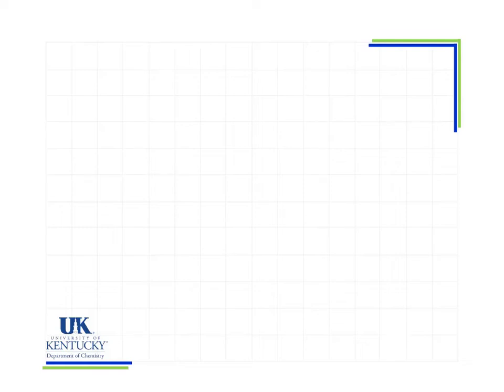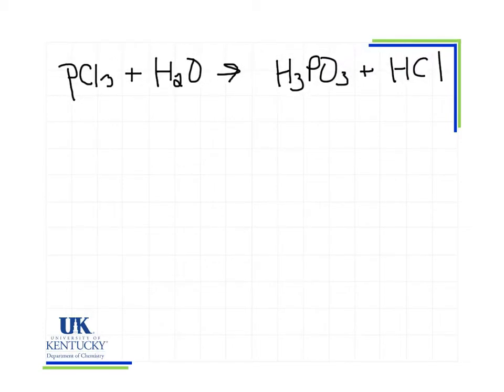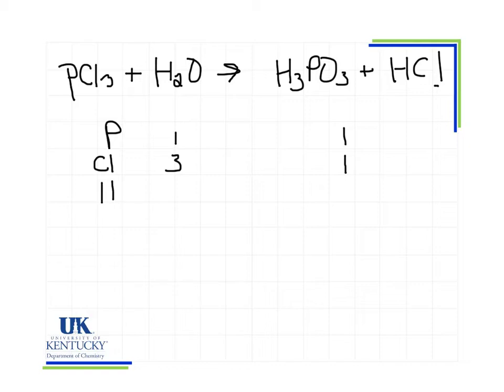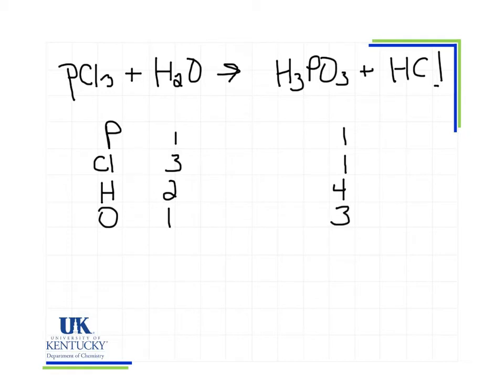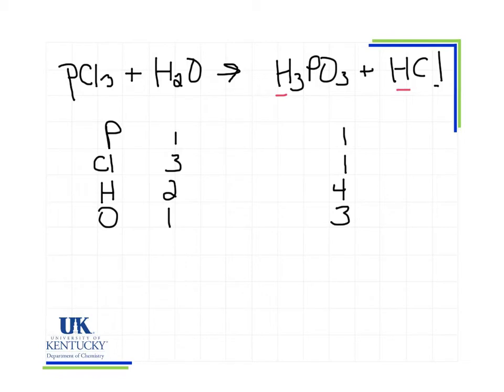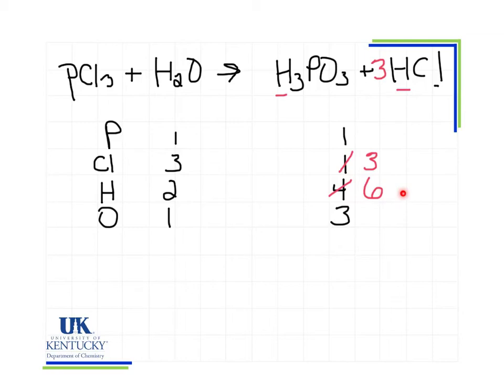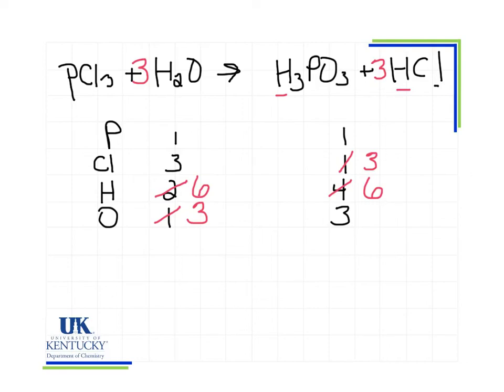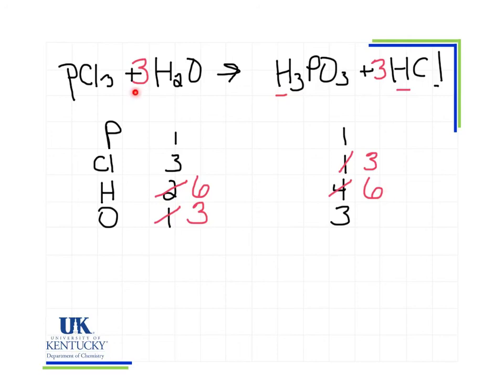Balancing chemical equations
balancing simple